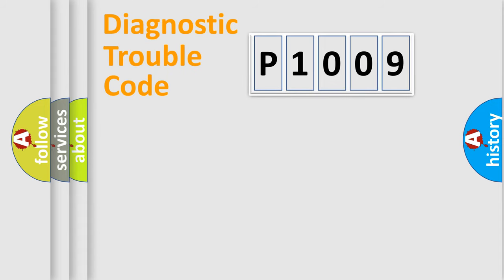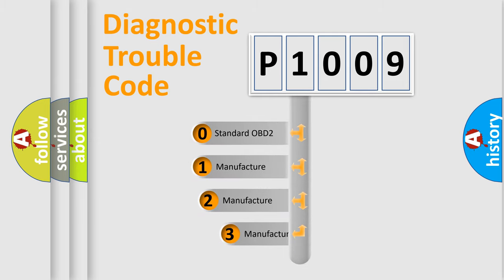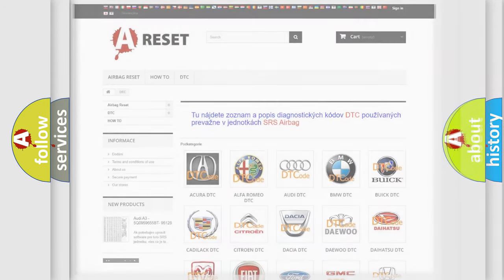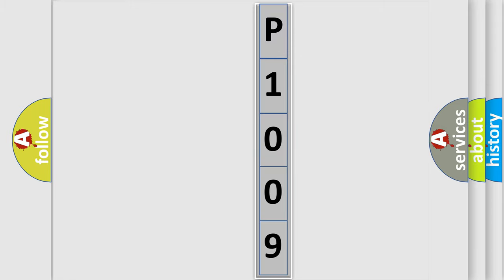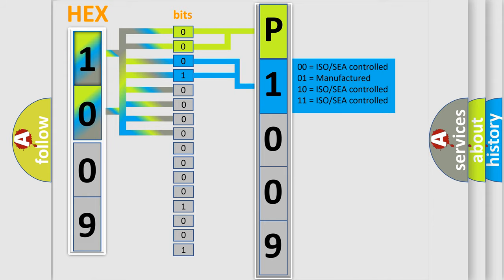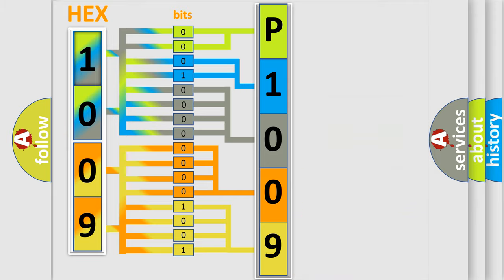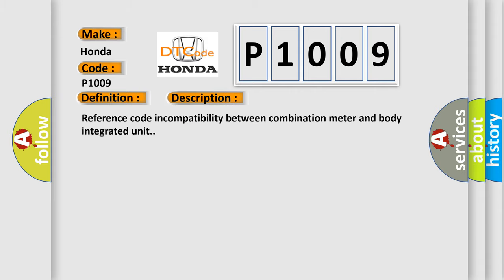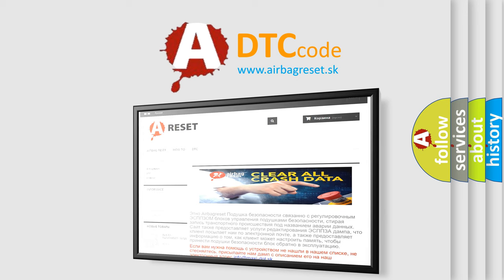DTC Honda P1009 Short Explanation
Contents:
0:21 Basic DTC analysis according to OBD2 protocol standard.
1:48 Insight into programming
2:58 A diagnostically understandable description of the Diagnostic Trouble Code
3:05 Basic error definition

Make:
Honda
Code:
P1009
Definition:
M Collation NG
Description:
Reference code incompatibility between combination meter and body integrated unit.
Cause:
 Inspect LAN communication system Faulty body integrated unit Faulty combination meter